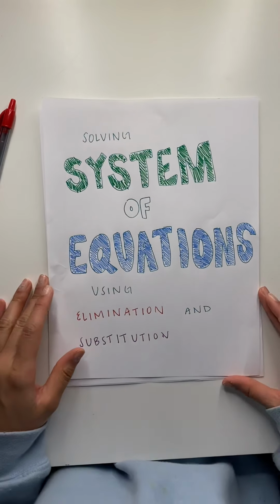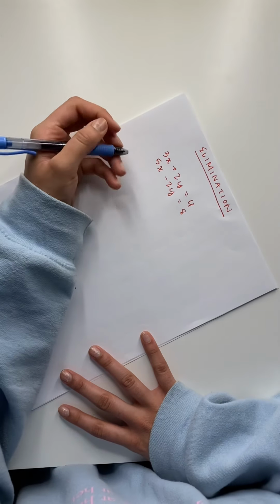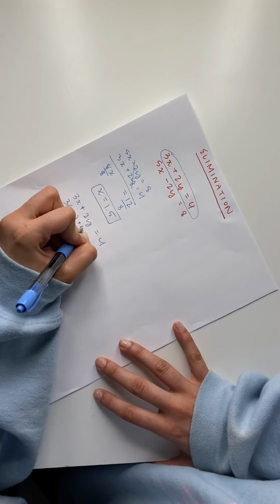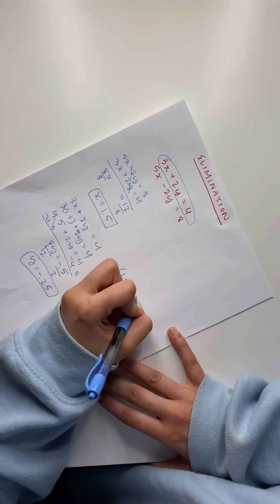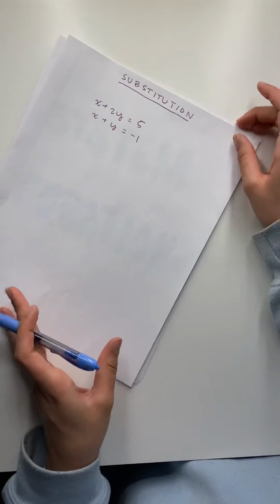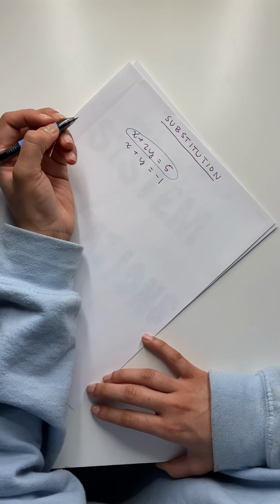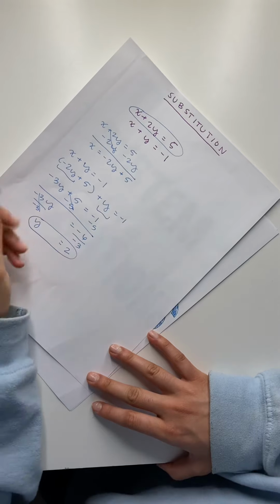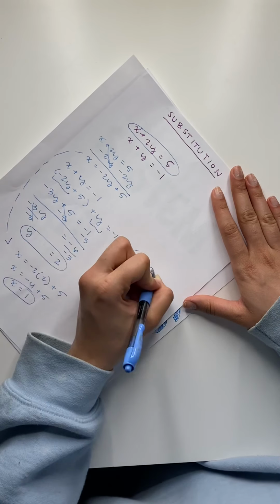Solving system of equations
Presentation 2 MTH 161